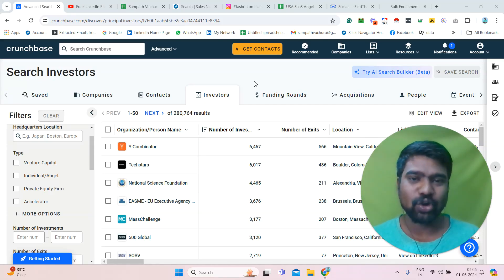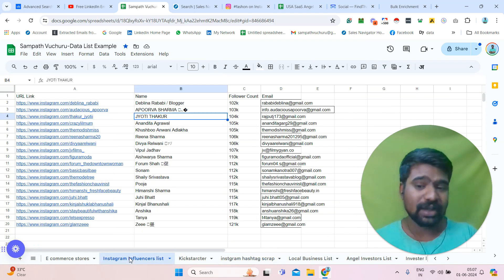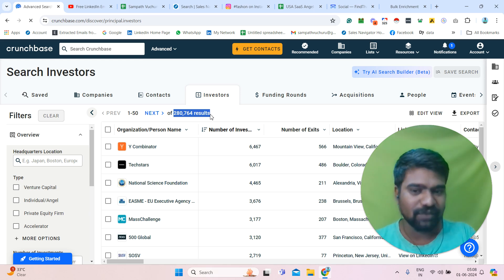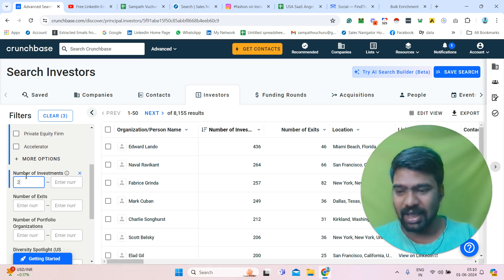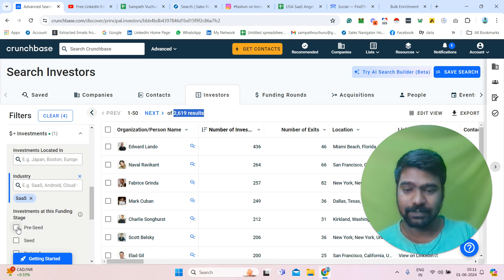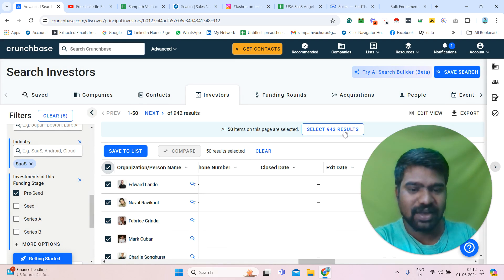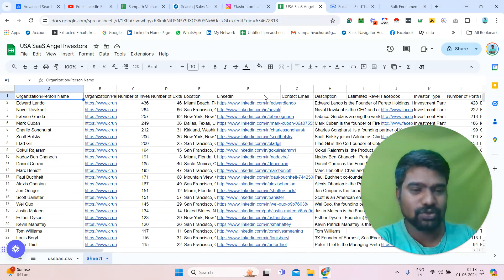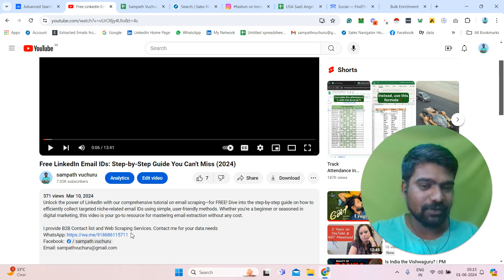How to Collect Investors on Crunchbase Pro | Step-by-Step Guide to Investor Collection (2024)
Crunchbase Pro is your ultimate tool for investor collection. This step-by-step guide walks you through efficiently sourcing and managing investor data to accelerate your fundraising efforts
I provide B2B Contact list and Web Scraping Services.

I offer services including B2B contact list building, LinkedIn contact scraping, Instagram contact scraping, e-commerce store list building, Google Maps contact scraping, influencer list building, investor list building, funded companies email list building, and custom web scraping services

Crunchbase Pro is a powerful tool for investor data collection, enabling startups to identify and connect with top investors. Whether you're exploring investment opportunities or seeking startup funding, Crunchbase provides a comprehensive platform to discover startup investors and track funding rounds.

Understanding Crunchbase Pro features is essential for identifying high-growth companies, analyzing Crunchbase pricing, and monitoring competitors. For those looking to enhance their strategies, case studies of companies that raised funds through Crunchbase connections and best practices for tracking funding rounds are invaluable resources. Stay ahead in 2024 by learning how to find top investors on Crunchbase and track the most promising startup profiles on the platform.